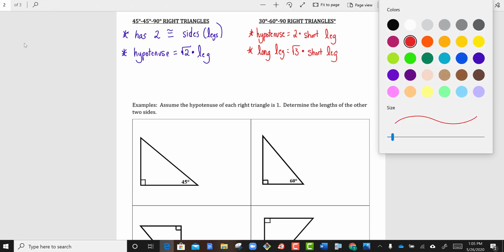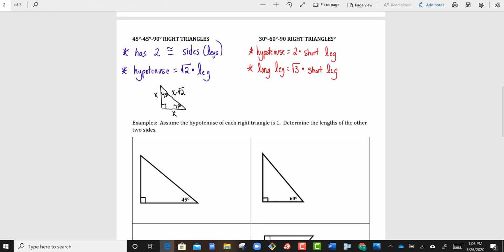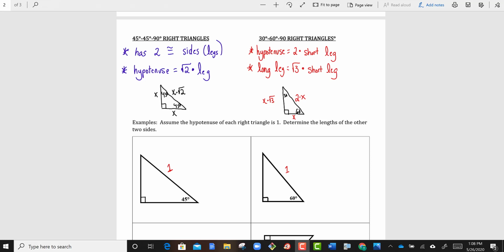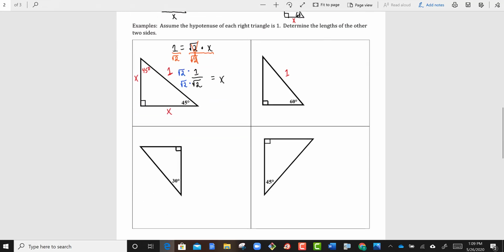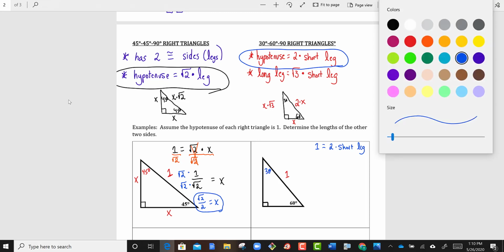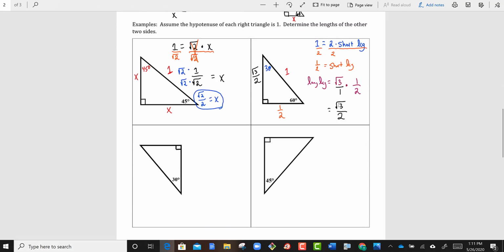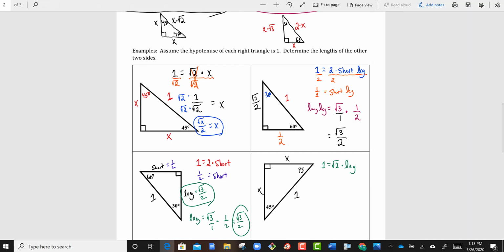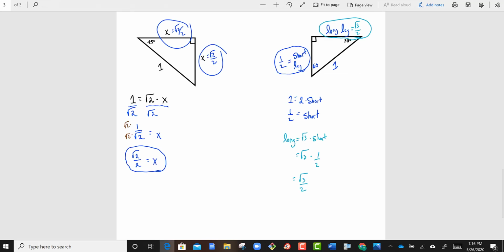Notes & Examples Special Right Triangles